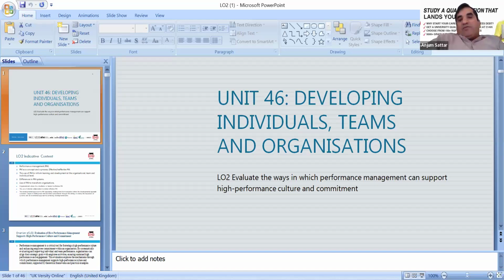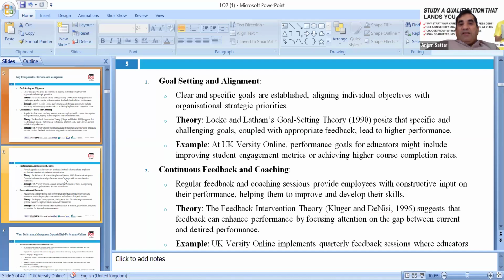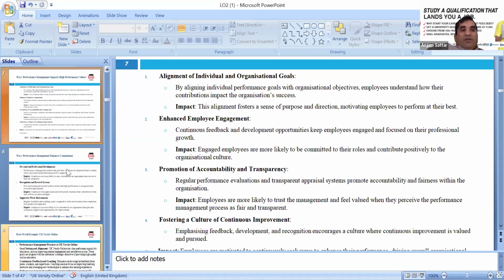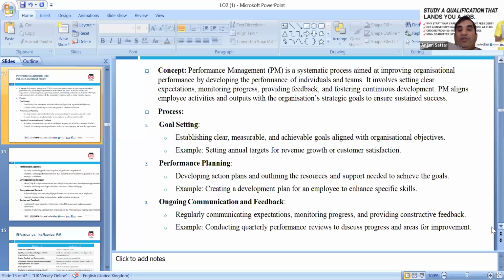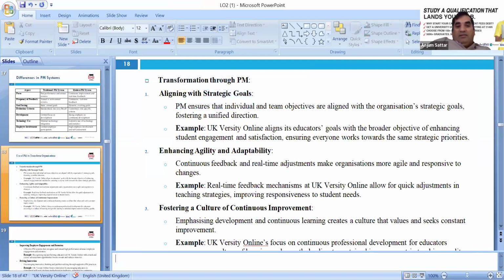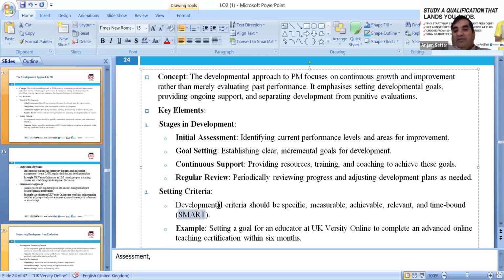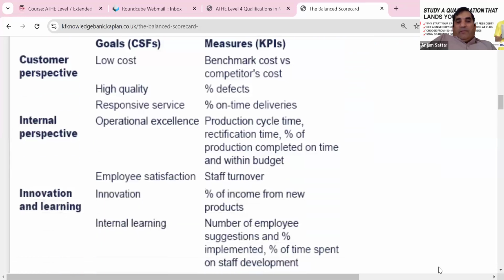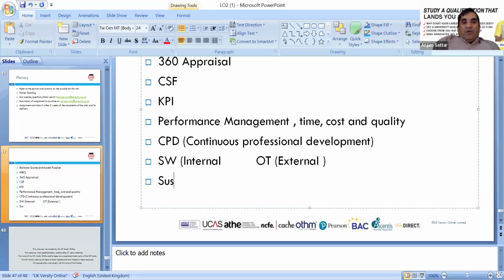Pearson-BTEC-Unit- Developing Individuals, Teams and Organisations- LO2-(AS)